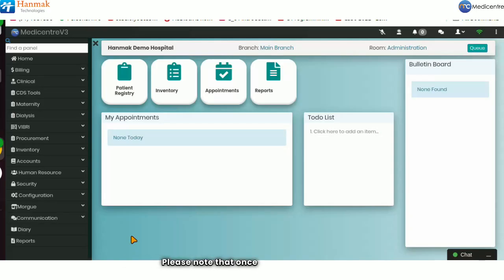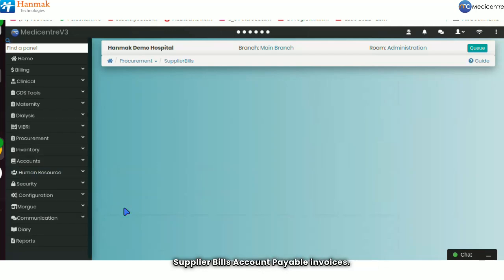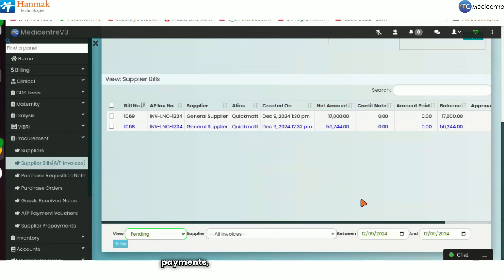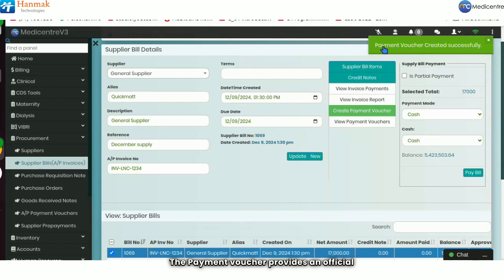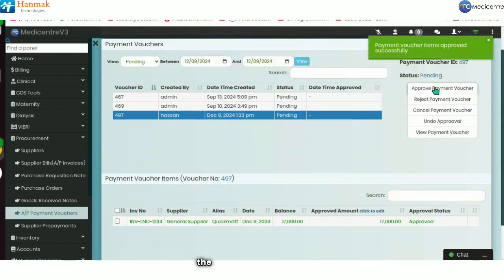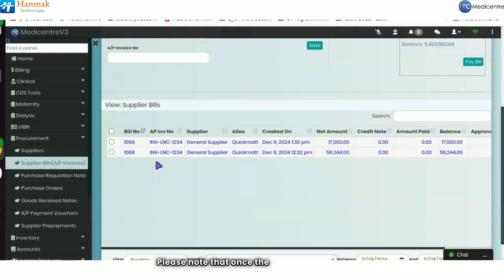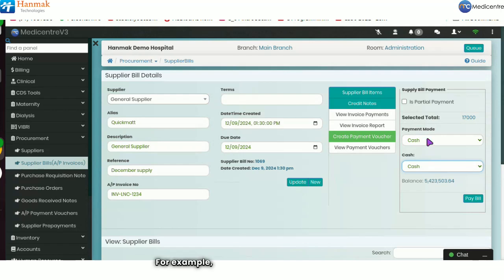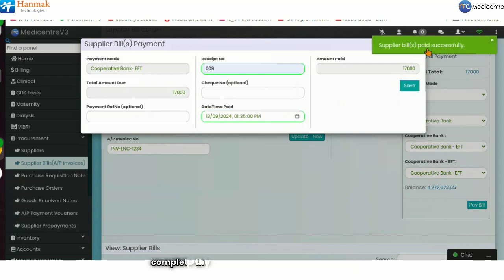How to Pay a Supplier Bill: Manage Payables Seamlessly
Welcome to the @hanmaktechnologies  channel! In today’s video, we will provide you with a comprehensive user guide on how to pay a supplier bill in the MedicentreV3 integrated healthcare management information system.

In this tutorial, we will cover the following learning items:

1. Navigating to the Supplier Bills Panel: Learn how to find and access the supplier bills section within the MedicentreV3 interface.
2. Creating a Payment Voucher: Step-by-step instructions on how to issue a payment voucher for your supplier bill.
3. Approving the Payment Voucher: Understand the approval process for your payment voucher to ensure everything is in order before processing.
4. Paying the Supplier Bill: Finally, we’ll show you how to execute the payment, ensuring a smooth transaction with your suppliers.

By the end of this video, you’ll be fully equipped to handle your supplier payments efficiently. Let’s dive in and get started!